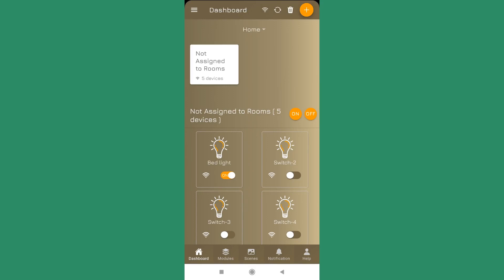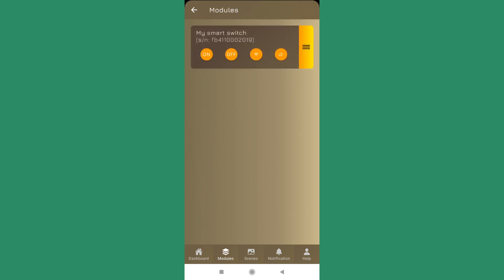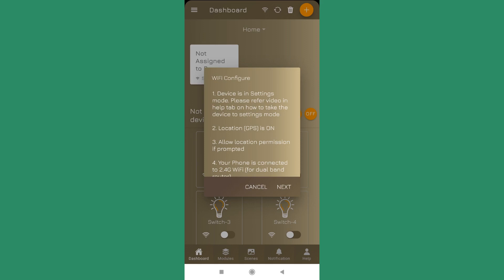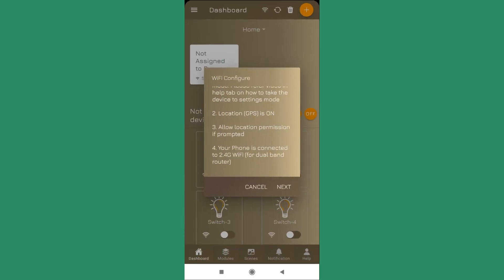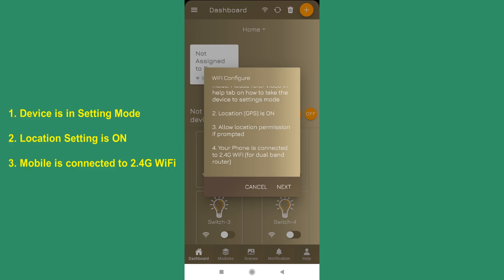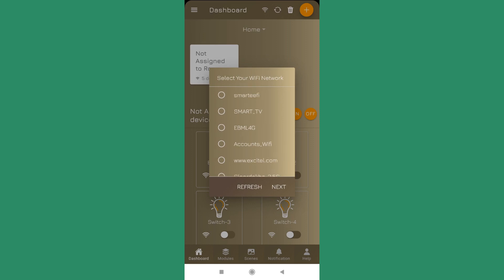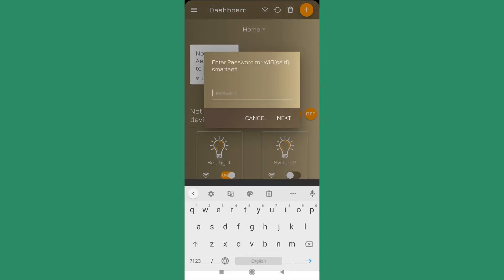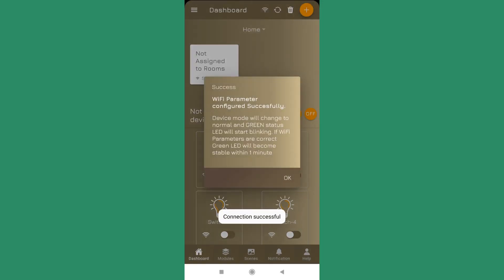WiFi configuration on Android devices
How to do WiFi Configuration for Smarteefi Devices on Android.